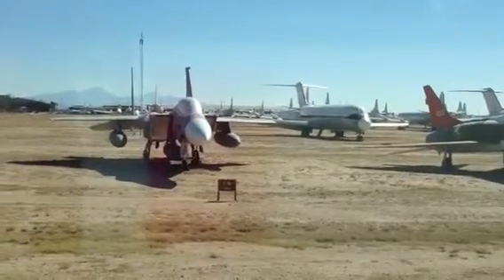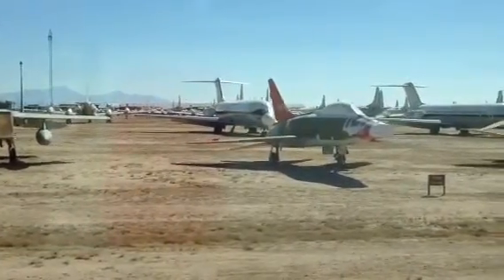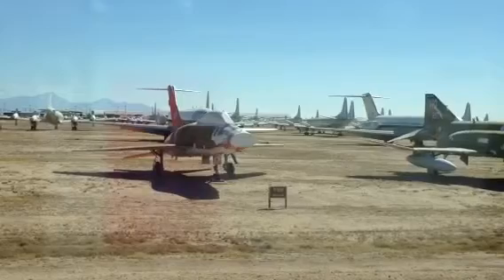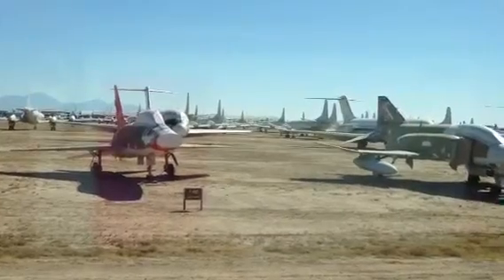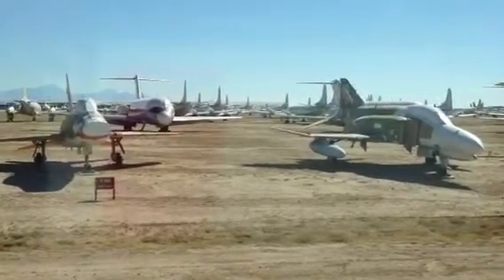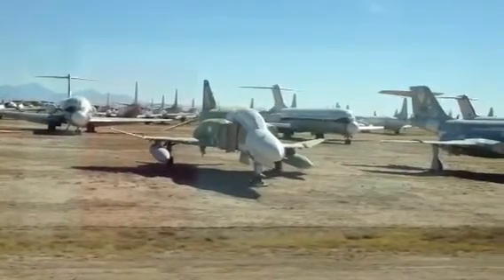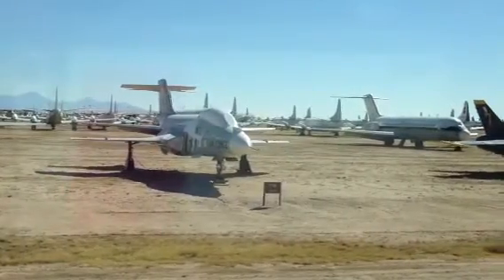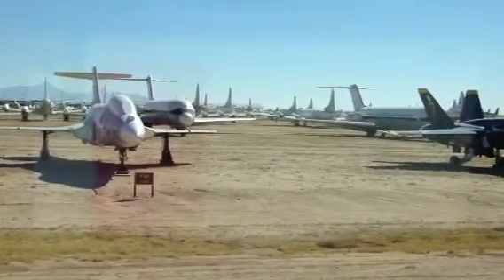Boneyard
309th Aerospace Maintenance and Regeneration Center (AMARG), also known as the "Boneyard." The facility is located adjacent to the Museum at Davis-Monthan Air Force Base.